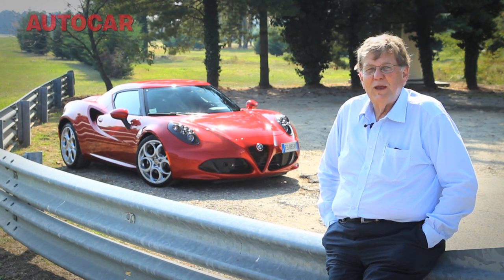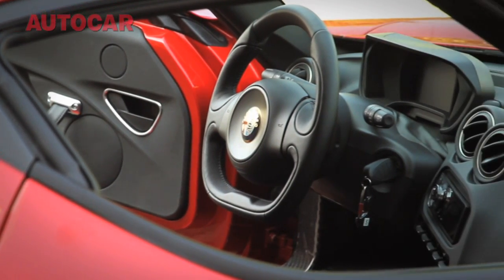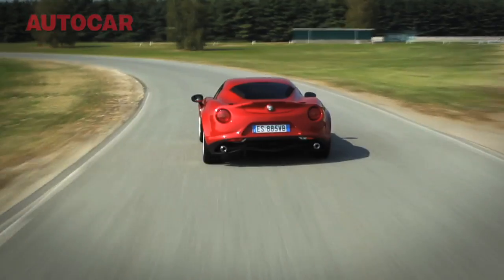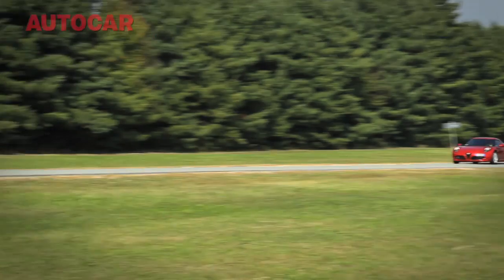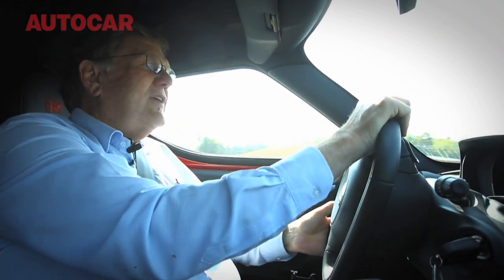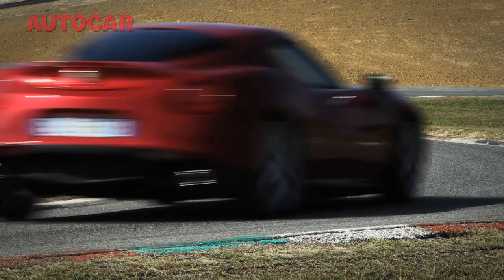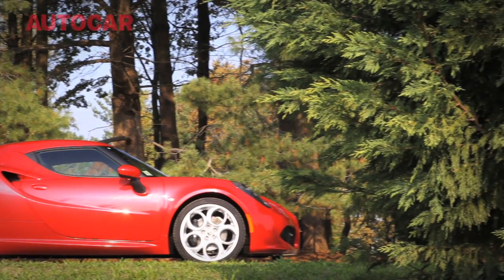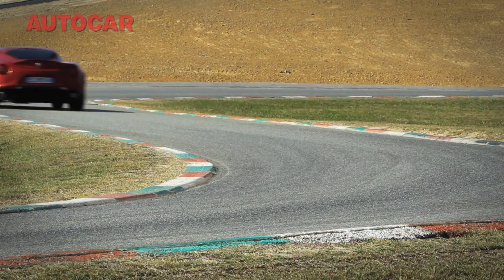Alfa Romeo 4C first drive review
The Alfa Romeo 4C is the iconic Italian firm's first true driver's car for decades. Watch as Autocar's Steve Cropley discovers how brilliantly a small turbo four can go and sound in a lightweight package.

Without a doubt, the Alfa Romeo 4C is the most important Alfa Romeo for decades.

Alfa has spent many years being messed about by successive managements, every one with different half-cooked ideas, then quite a few more. Recently it has had its better-known values attached to B and C-segment hatchbacks - the Mito and Giulietta - because that is where the money is.

Yet no car in recent history has deliberately set out to embody Alfa values. The 8C Competizione helped, of course, but it was really only a concept made good. In truth, it is at least 30 years since Alfa Romeo has built a car for real people that directly and affordably expresses its values. This is the 4C's mission and it is why it is so very significant - and why this is a must-watch video.

Can a supercar beat a superbike? Can a Audi A1 outrun a Nissan GT-R on a wet circuit? Can a Porsche 911 slay a Corvette on the drag strip? Autocar pitches the giants of the performance car world against each other to deliver the all-important verdict.

New videos are uploaded to Autocar's YouTube channel each week. Don't miss a single one.